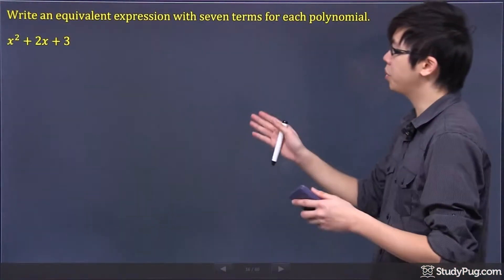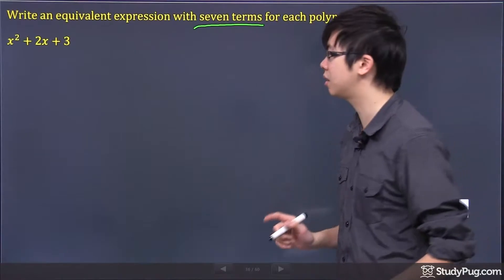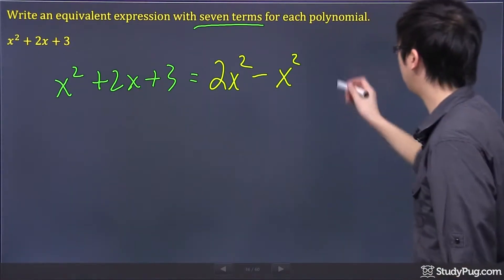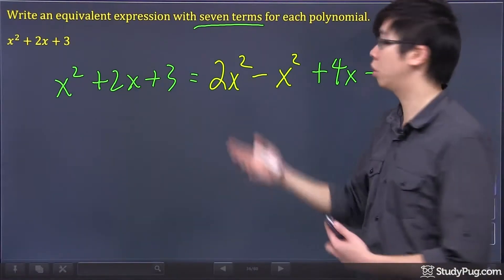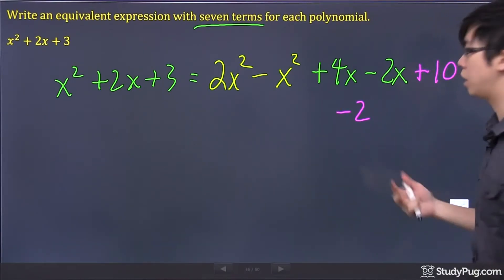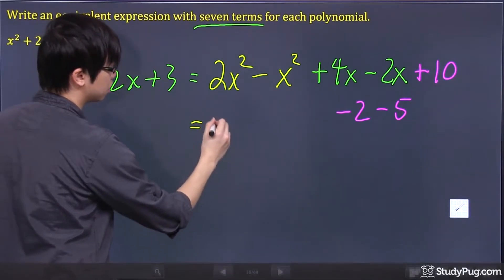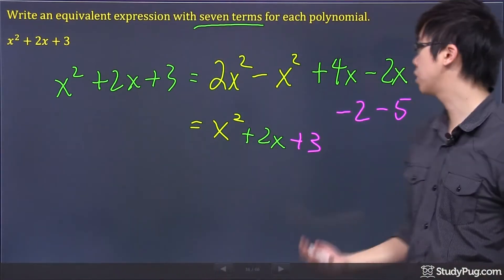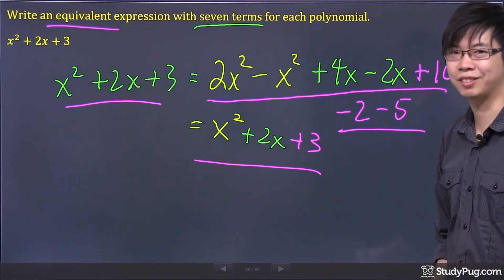ʕ•ᴥ•ʔ Learn to write Equivalent Expressions of Polynomials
Quickly master how to write equivalent expressions of polynomials.

A polynomial may contain multiple terms. The variable terms have a coefficient and a variable. Terms with the same variables are called like terms, and they can be combined together. It allows us to write equivalent expressions of polynomials with more or less terms.

Hi, welcome to this question right here. So we're trying to write an equivalent expression. Equivalent expression means something that is exactly the same. They don't look the same, but they are the same. Okay, but you need to have seven terms, so there's multiple of different ways of doing this, actually infinity number of ways in doing this question. So I'm just going to do one example, it's your choice to come up with different answers, okay? The idea is the same. You need to get x square plus 2x plus three as your final answer, okay?

I can quickly show you how the first way I'm going to do this is-- Let's say how many ways we're going to x square. Maybe I have two x square minus an x square. That will also give me one x square, right? Simple enough. What about the 2x? Well, I can say plus, let's change to another color. Plus four x and then minus 2x because these two guys right here will give me two x in total so that is my final answer. So far I got one, two, three, four, four terms now. So I need three more terms to satisfy the question, right? The question says seven terms in total. I need a three at the very end. So any ideas to get a three. Again, the number of the answers you're going to get for this question is like, I don't know how many. Okay, tons and tons. So how do you get a three at the very end? Well, let's try this way. How about let's plus a 10. So 10, let's say you subtract a two. I ran out of space. Minus two is eight. How do you get a three? Well, eight minus five. So try another five. Okay?

So clearly if you just look at the colors, we got two yellows, two greens and three purples. So all together it's seven terms in total, and if you simplify these guys over here. I can show you really quickly again but you probably know the answer anyway. Two x square minus x square is x square. See, they're the same so far.

Take the green one again, so the green one, we have 4x minus 2x. So it's plus 2x. What about the last type of the variables, not variables. The constants here, 10 minus two, minus five? The answer is three, and that's what happens. We got x square plus 2x and the minus three. These guys here, and these guys here are equivalent, the same, but they are-- Well, originally they look different but once you put it all together, they are the same. Okay? This is just to check and your final answer is not this. Your final answer is here, all these guys. Okay? One, two, three, four, five, six, seven, seven terms in total.